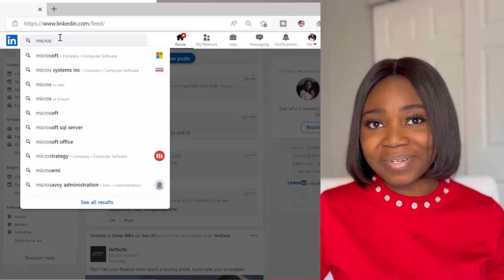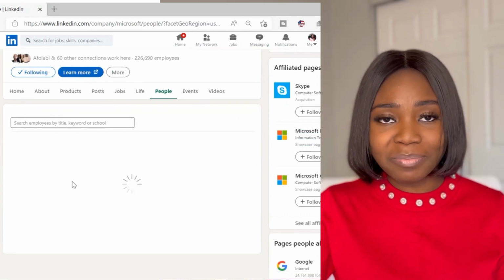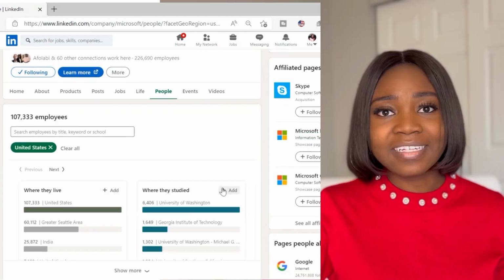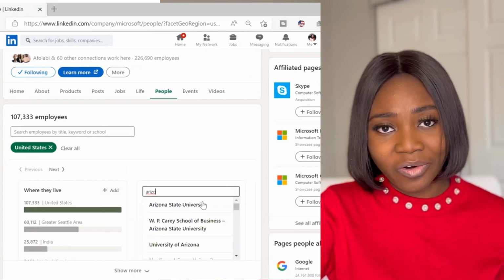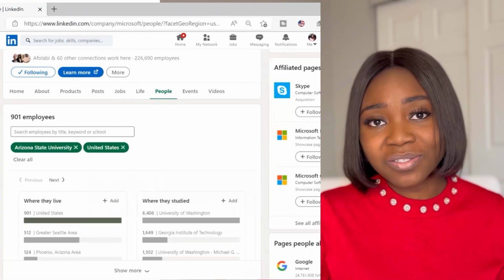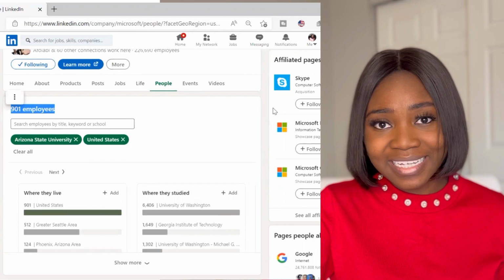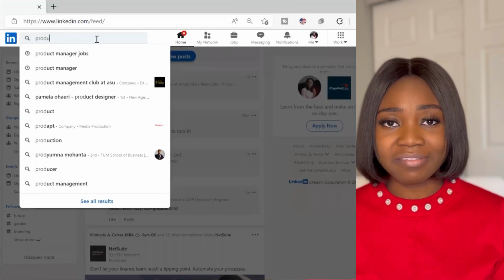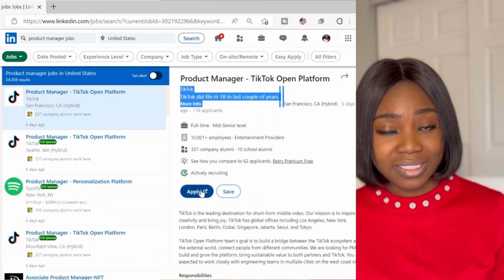INTERNSHIPS FOR INTERNATIONAL STUDENTS | Grad School & MBA Internships | Q&A VIDEO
In this video, I share 5 tips for securing an internship as an international student in graduate school. I also answer 7 questions I got asked through different channels based on my previous video on how I secured an internship at Microsoft in the United States whilst in Nigeria.

0:00 Intro
0:51 5 Tips on Securing Internships
7:01 Q&A Video
7:26 How much do interns earn?
8:13 How do I present my experience as a business owner?
9:32 How do I create a results driven resume?
11:34 What companies accept MBA interns?
12:37 How do I find companies that sponsor international students?
14:21 How to answer the work authorization question?
15:44 Sample questions to ask the interviewer?
18:42 Outro